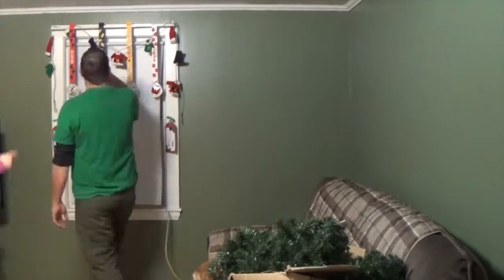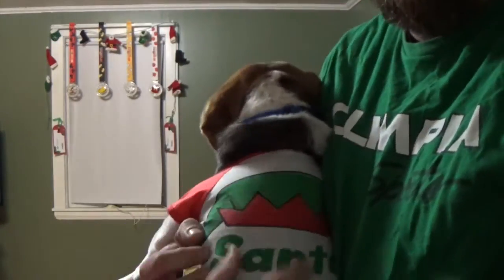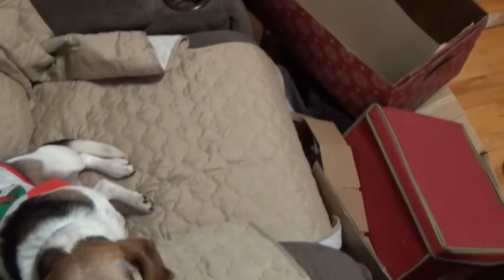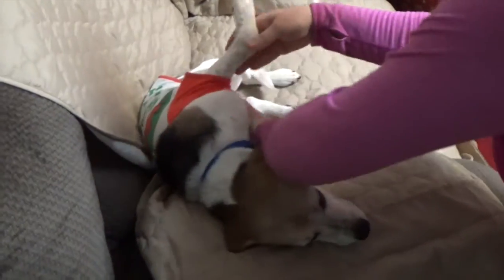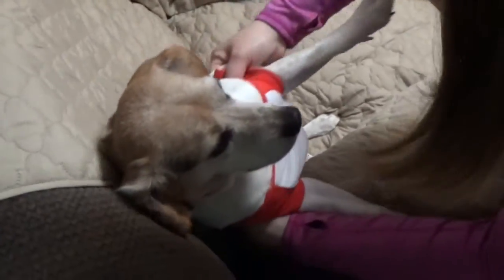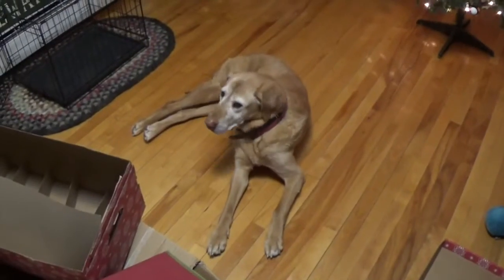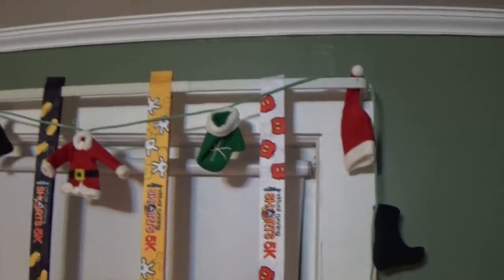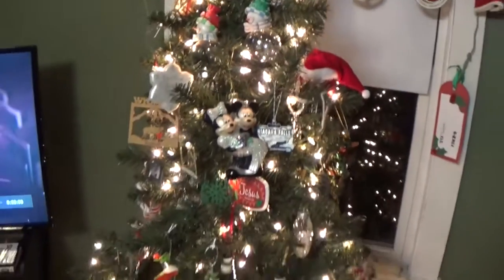Christmas Tree | Holiday Decorating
We start getting the house ready for the Christmas Season!